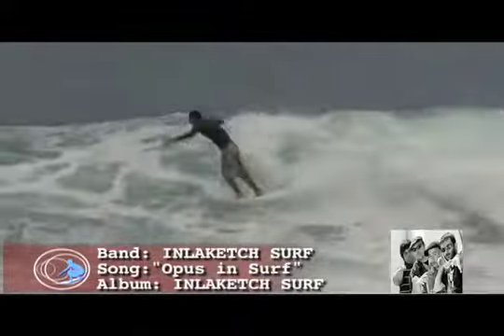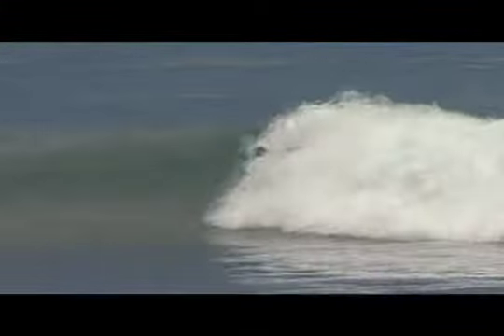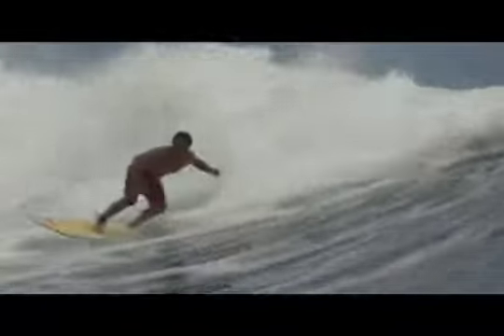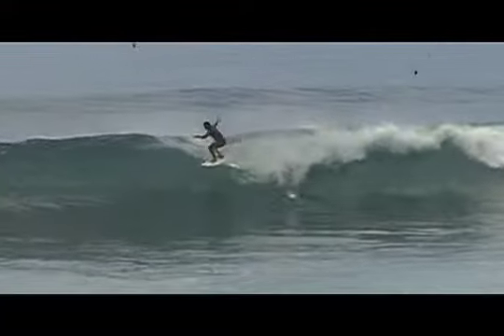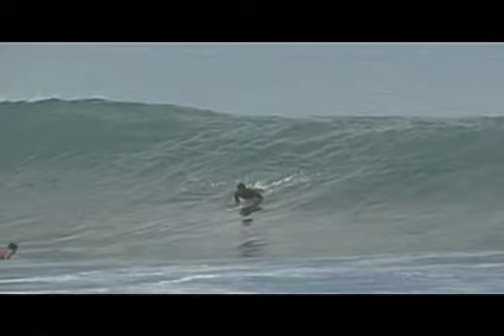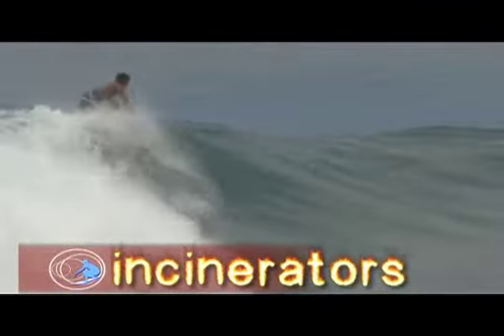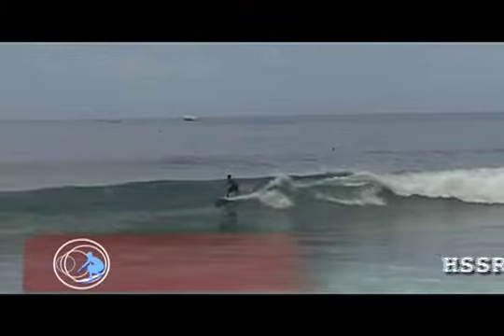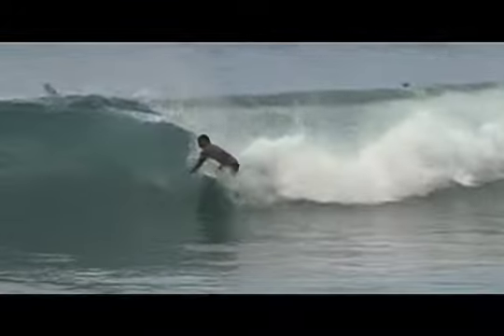Hawaii Surf Session: Incinerators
Surf Session Shot on July 23rd
Locations: Kewalo Point Panics Inbetweens and Incinerators.
One of the above breaks is a first time appearance on the show. Winds were low to none and waves were 3-5

Band: INLAKETCH SURF
Songs: Opus in Surf
Songs: Fashion Twist